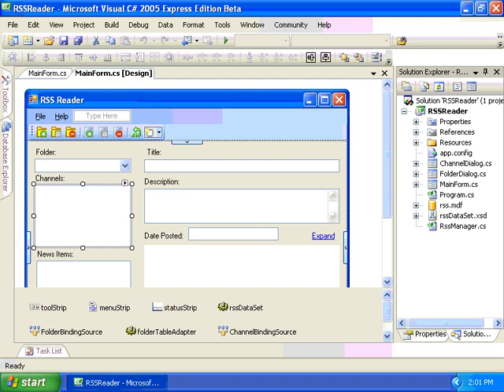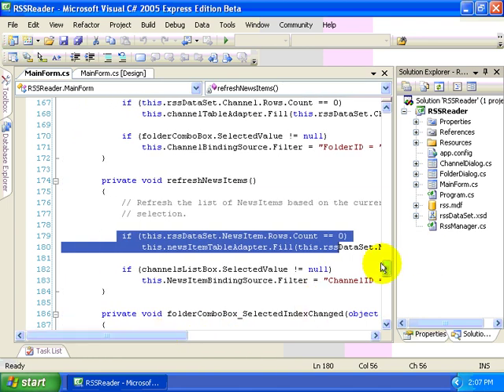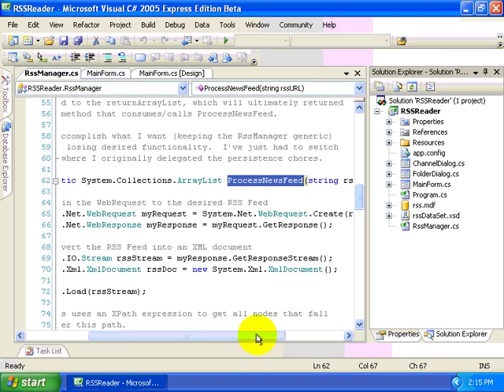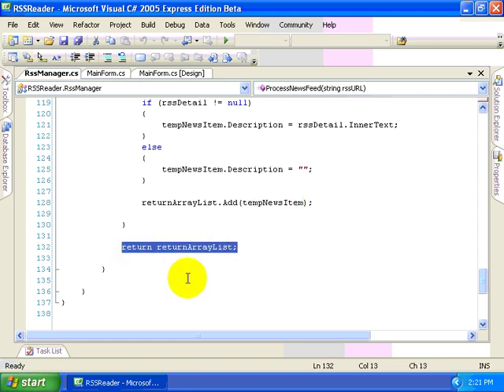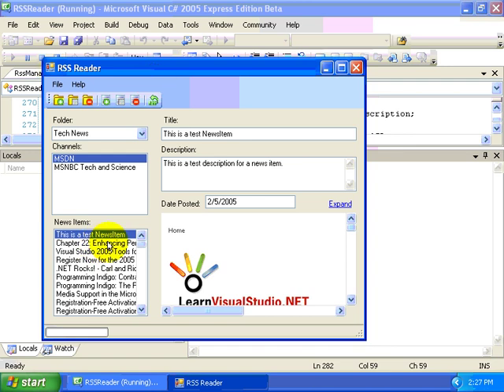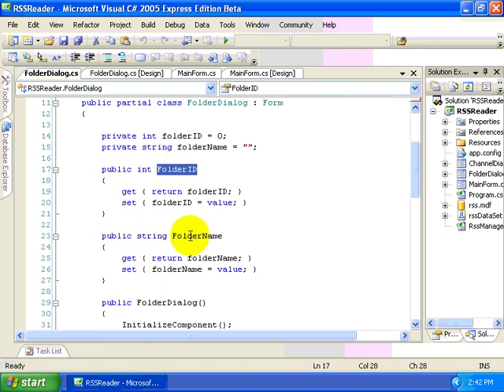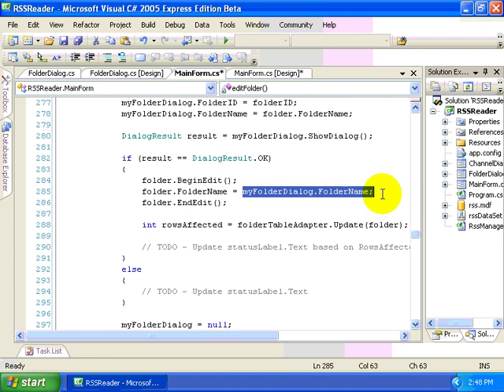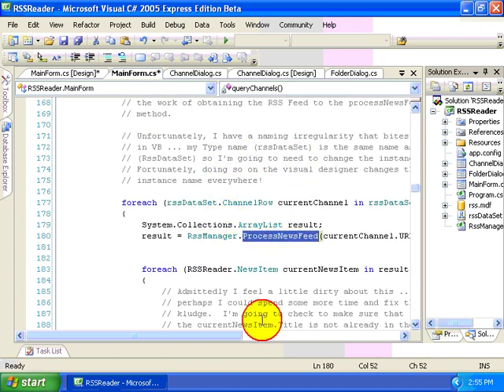15 CSharp Lesson